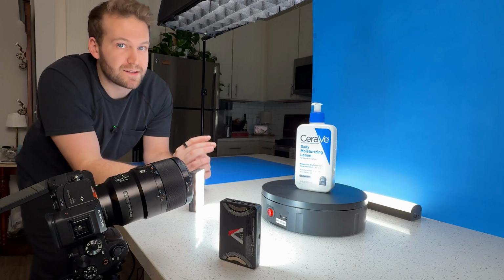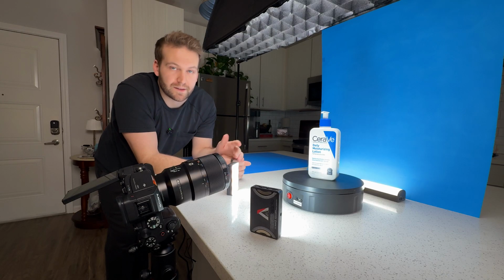Making Product Videos AT HOME!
Creating high-quality product videos at home does not have to be hard!